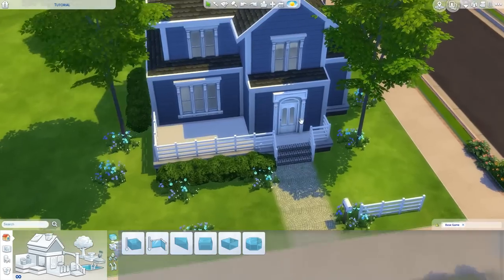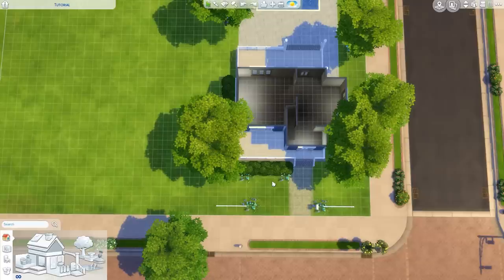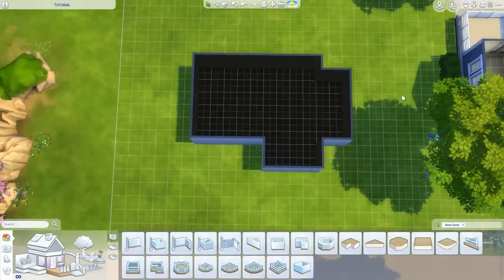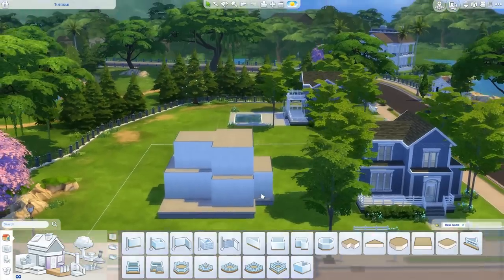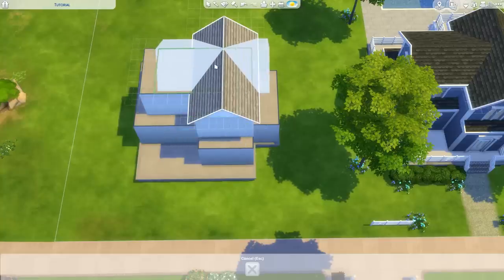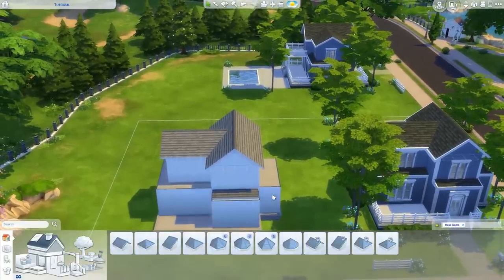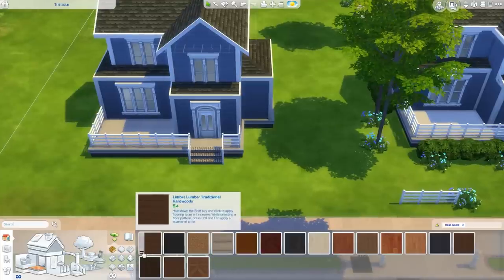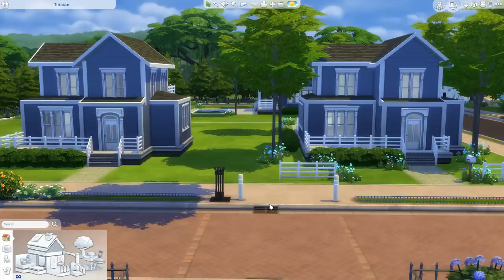EASY STEP BY STEP HOUSE TUTORIAL | Sims 4 How To Build A House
This is an easy guide on how to build a house in The Sims 4! I hope you find this base game house tutorial helpful ❤️ OPEN FOR MORE

You can find this house in the Sims 4 Gallery under my username ElliandraYT or under the hashtag elliandra.